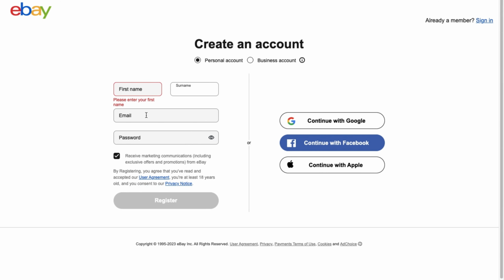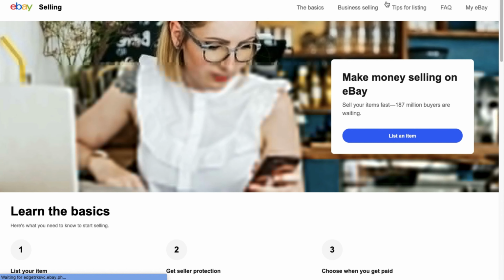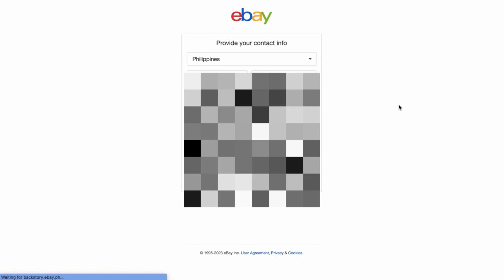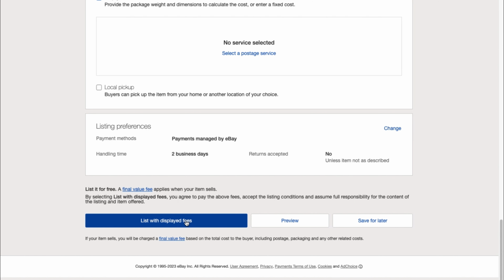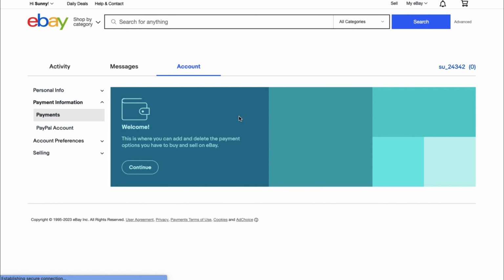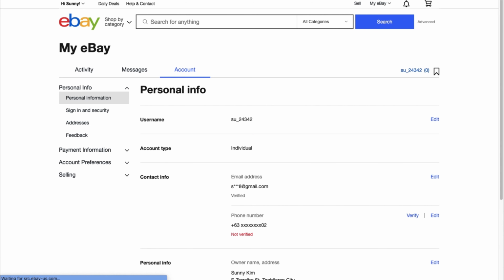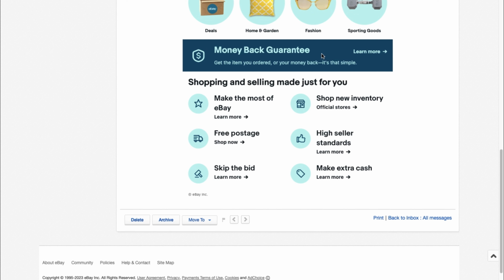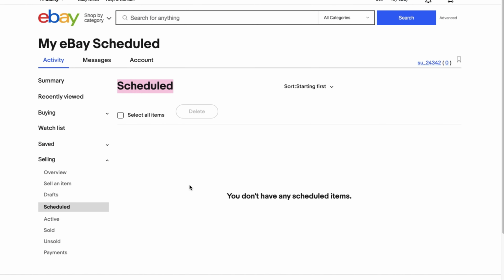How To Create Ebay Seller Account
Looking to become an eBay seller? In this step-by-step guide, we'll show you how to create an eBay seller account, allowing you to start selling your products and reaching a vast online marketplace.

Discover the process of creating an eBay seller account. We'll provide clear instructions and valuable tips to help you navigate through the setup process with ease. Learn how to set up your account, verify your identity, and configure essential settings to kick-start your eBay selling journey.

Explore the requirements and guidelines for creating a verified eBay seller account. We'll cover the necessary steps to ensure a smooth account creation process, including account verification and seller identity confirmation.

Join us as we dive into practical examples and provide valuable insights for creating an eBay seller account. Whether you're a beginner or an experienced seller, this step-by-step guide will equip you with the knowledge to establish your presence on eBay and start selling your products.